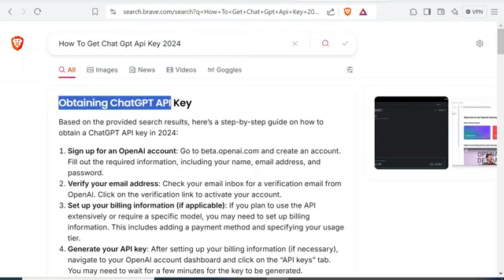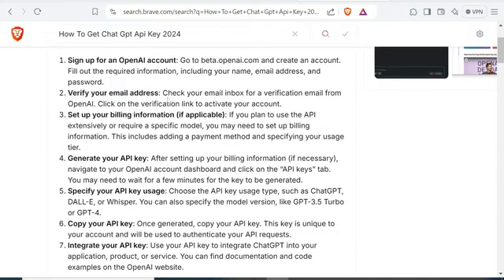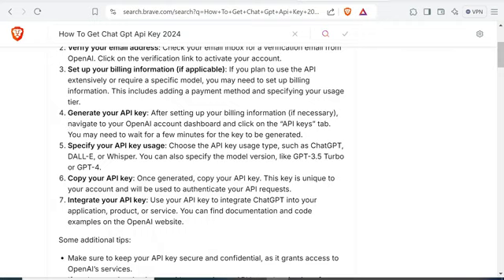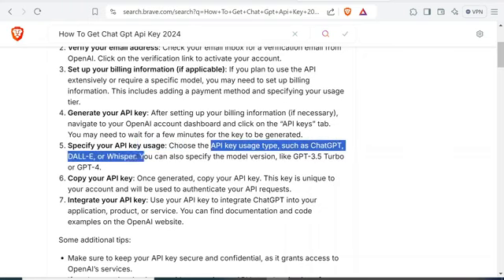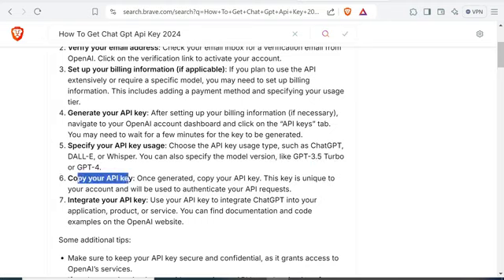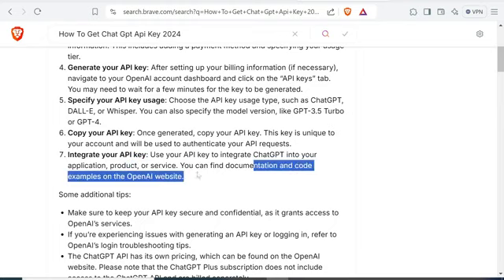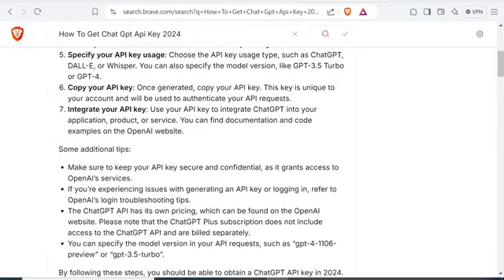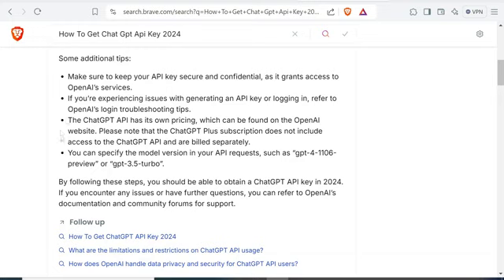How To Get Chat Gpt Api Key 2024 BEST METHOD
How to Get OpenAI API Key 2024 _ BEST METHOD

Securing an OpenAI API key in 2024 remains a fundamental step for developers seeking to harness the power of advanced artificial intelligence. This detailed guide outlines the most effective approach to obtaining and managing your key.

The cornerstone of acquiring an OpenAI API key is establishing an account on the official OpenAI platform. Initiate this process by navigating to the OpenAI website, focusing on the developer-centric platform area. Look for the sign-up or login options. If you are a new user, you'll be prompted to create an account.

Upon successful account creation and login, you will be directed to the OpenAI platform dashboard. This dashboard serves as your primary control center for managing API keys, monitoring usage, and accessing essential developer resources. Within the dashboard, locate the "API Keys" section. This is where you will generate and manage your unique API keys.

To generate a new API key, click on the "Create new secret key" button. A unique alphanumeric string will be generated and displayed on your screen. This string represents your API key. It is absolutely critical that you copy this key immediately and store it in a secure location. OpenAI will only display the key once, and it cannot be retrieved later if lost. This is a crucial security measure.

Understanding the billing structure and usage policies is essential after obtaining your key. OpenAI employs a usage-based billing model, where charges are incurred based on the number of tokens or requests made to the API. Thoroughly review the pricing documentation on the OpenAI platform to comprehend the costs associated with different models and usage levels. This will help you manage your expenses and avoid unexpected charges.

Security is paramount when working with API keys. Never expose your API key in client-side code or public repositories. Instead, store it securely on your server or utilize environment variables to manage it. If you suspect your API key has been compromised, immediately revoke it and generate a new one from the OpenAI platform dashboard. This proactive approach safeguards your account and prevents unauthorized access.

OpenAI provides comprehensive documentation and SDKs for various programming languages to facilitate API integration. These resources can simplify the process of incorporating OpenAI models into your applications. Familiarize yourself with the available tools and libraries to optimize your development workflow.

Staying informed about OpenAI's updates and announcements is crucial. They frequently release new models, features, and pricing changes. Monitor their official blog, documentation, and community forums to stay abreast of the latest developments.

By adhering to these steps, you can effectively obtain and manage your OpenAI API key, unlocking the potential of advanced AI models for your projects.